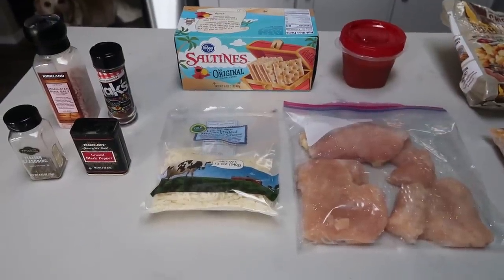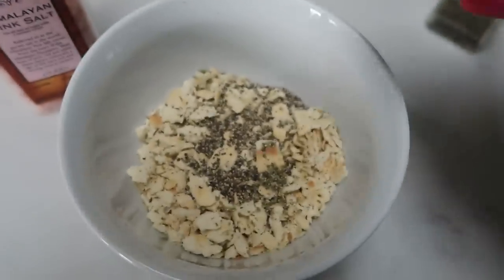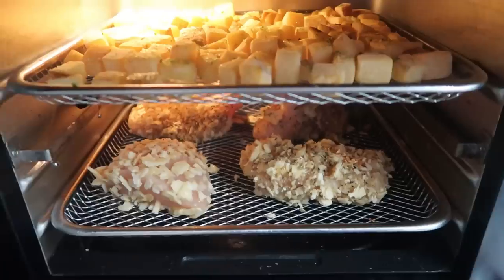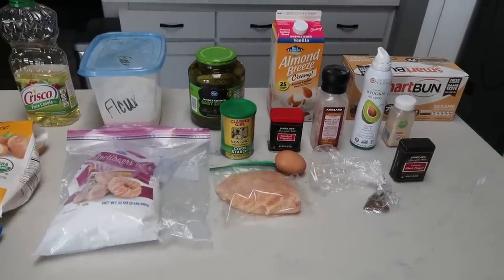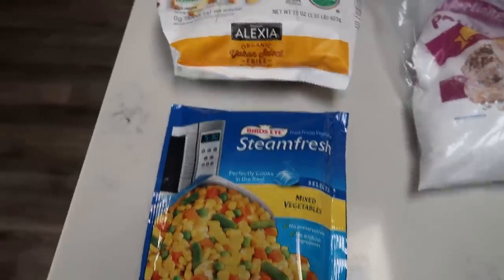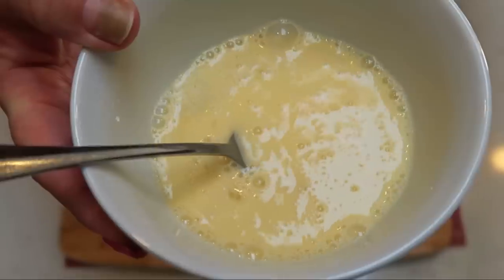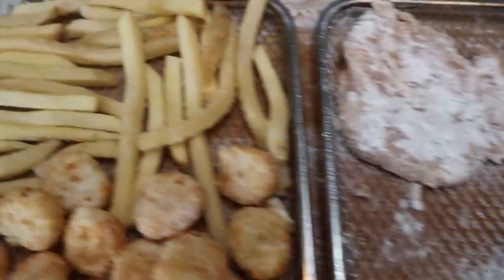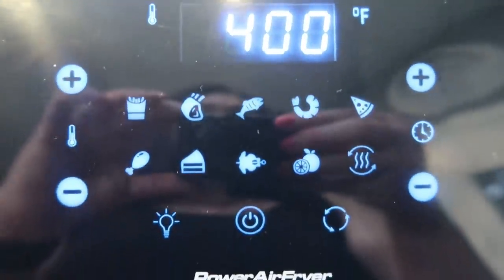WW AIR FRYER SERIES | CHICK-FIL-A & CHICKEN PARM | WEIGHT WATCHERS!!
Welcome back to the second video in the WW Air Fryer Series!!!  Both of these chicken recipes were AH-MAZING!!!  Who knew you could have "fried" food on WW!!  Enjoy!! XO

AIR FRYER COPYCAT CHICK-FIL-A CHICKEN SANDWICHES: 5SP w/bun and light mayo.

Code- jennswwjourney

Code- jennswwjourney

Code- jennswwjourney

Code- jennswwjourney

Code - JENNIFERGG15

HAPPY MAIL!!!